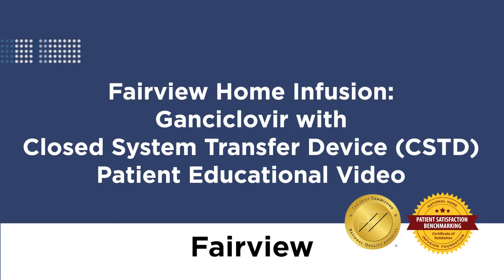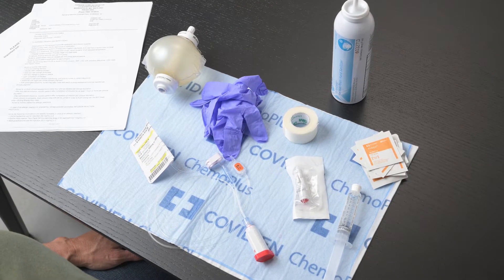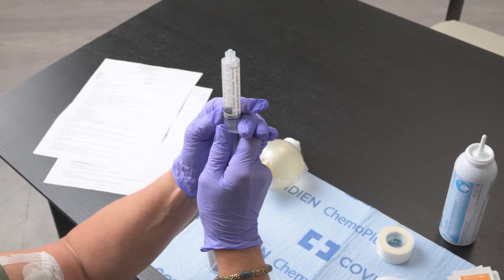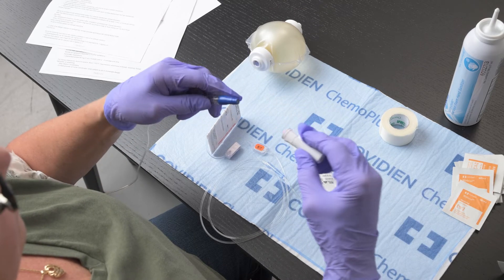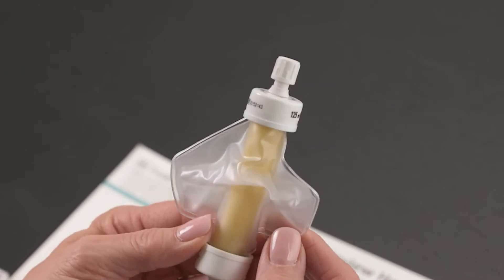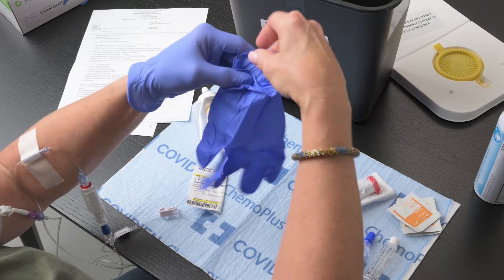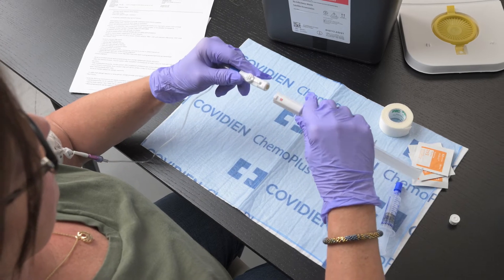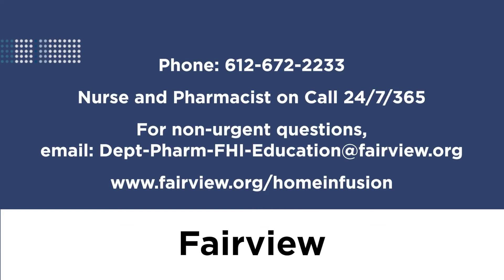Fairview Home Infusion: Ganciclovir with Closed System Transfer Device (CSTD) Patient Education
In this Fairview Home Infusion educational video, we will demonstrate how to properly administer Ganciclovir at home using a closed system transfer device. for more information on Fairview Home Infusion.